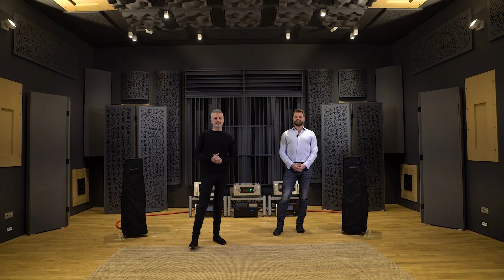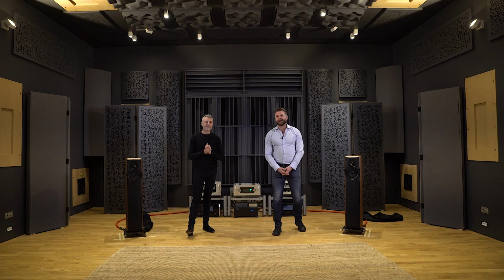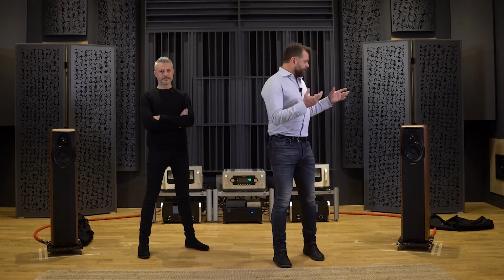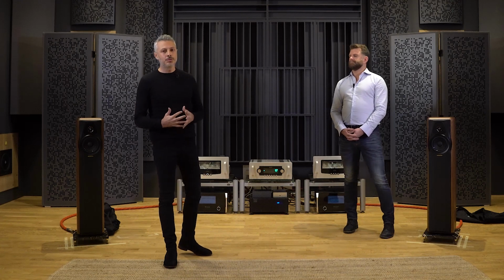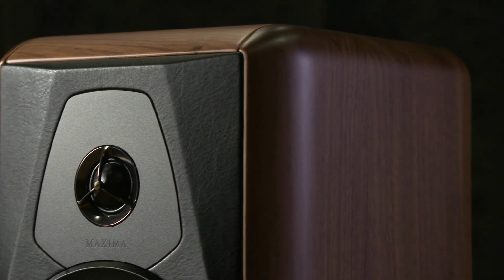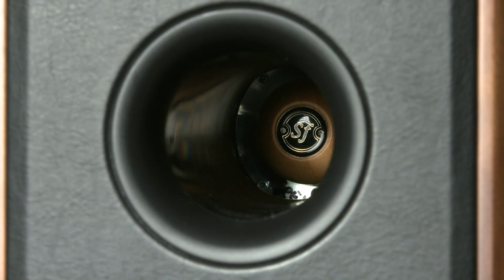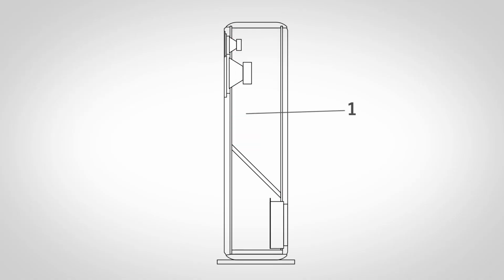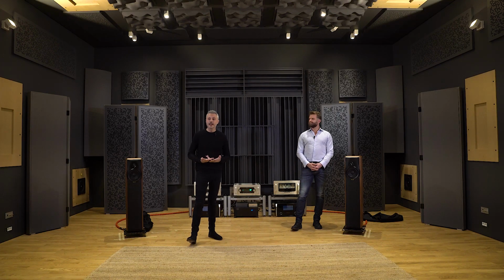Maxima Amator: Private Premiere